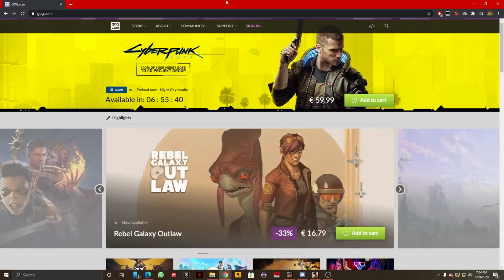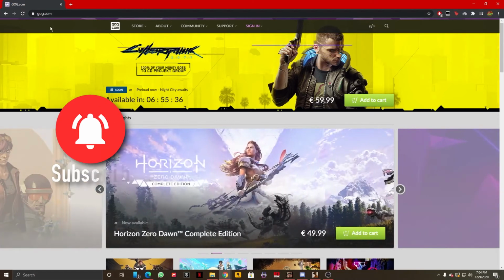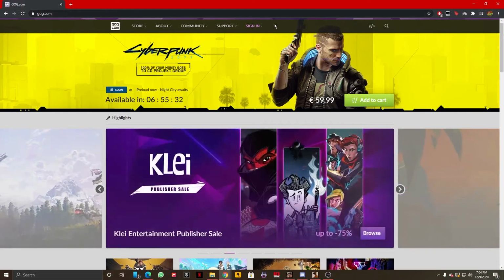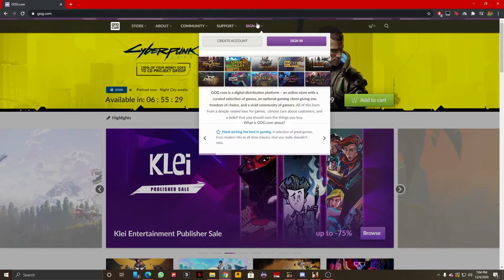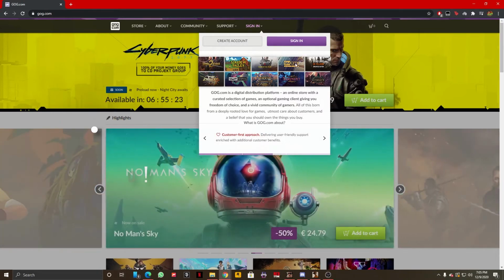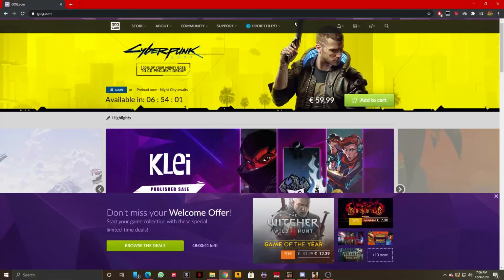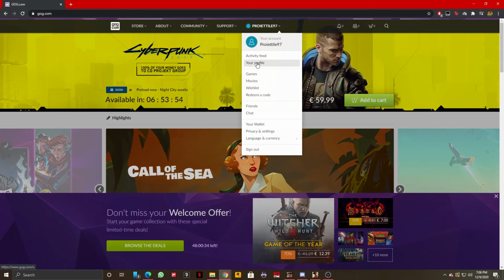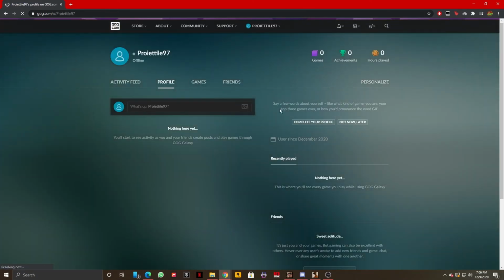How to Create GOGCOM Account Cyberpunk 2077 - Cyberpunk 2077 GOG Account Creation Tutorial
In this video I show you how to gogcom gog account creation cyberpunk 2077 how to create account on gog.com instructions, guide, tutorial.